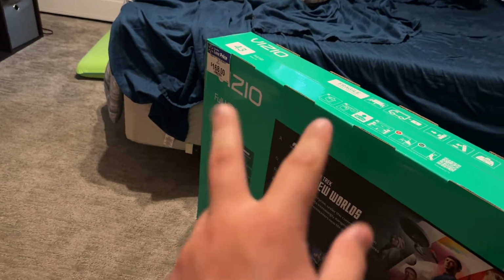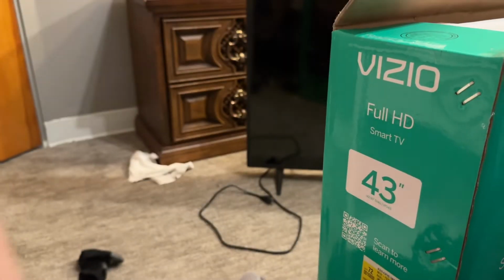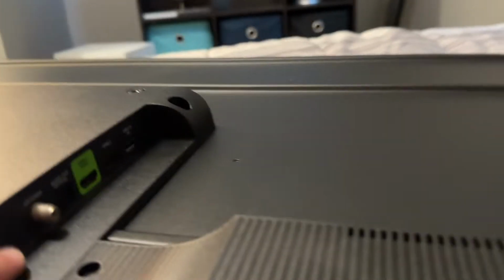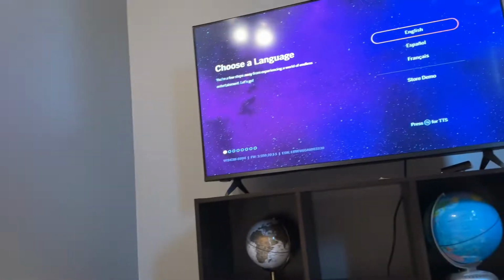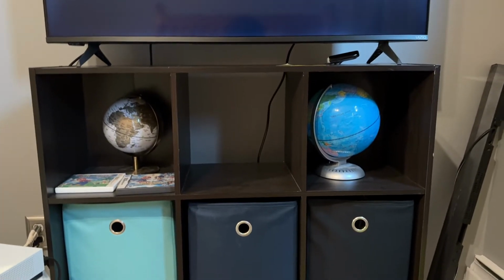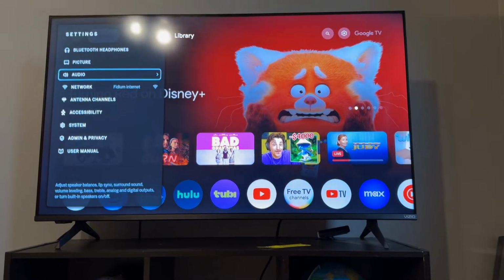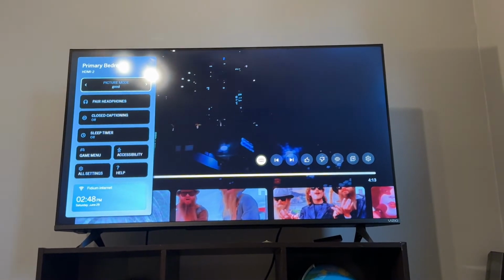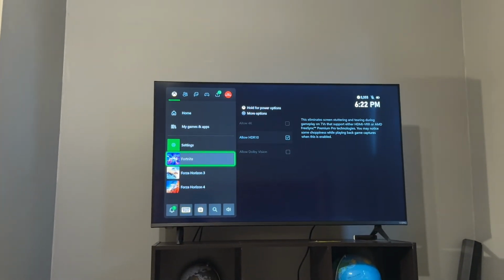Vizio 43” Full HD smart tv unboxing (NEW THIN FRAME)